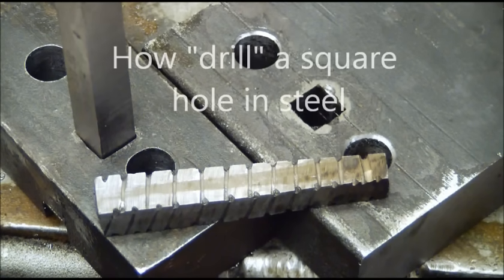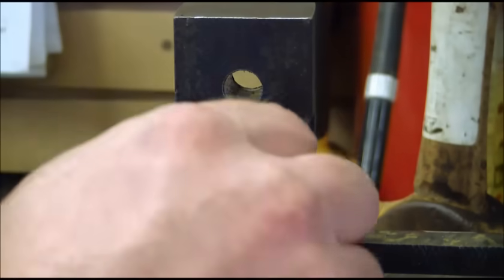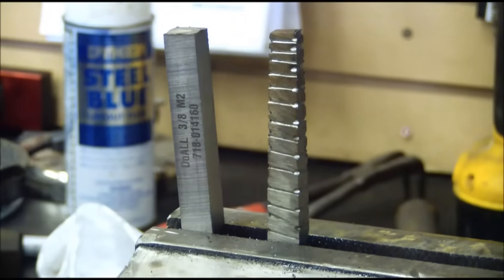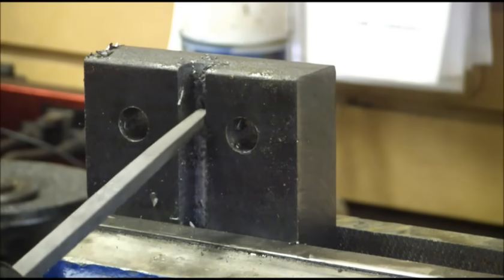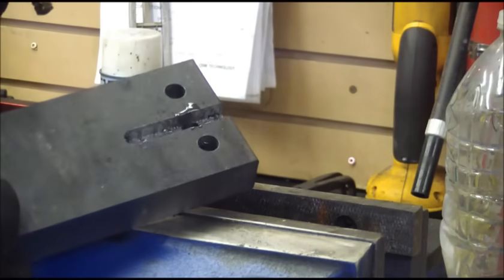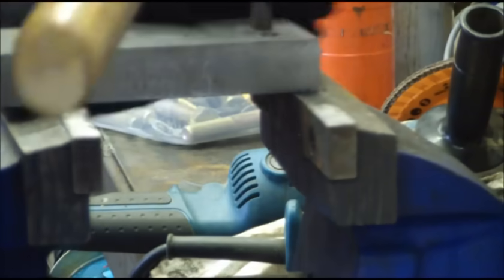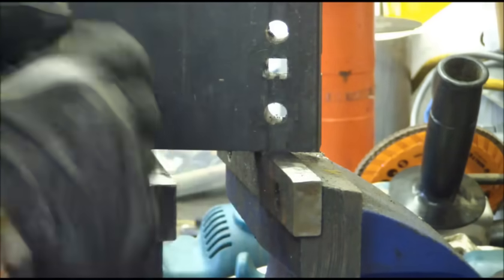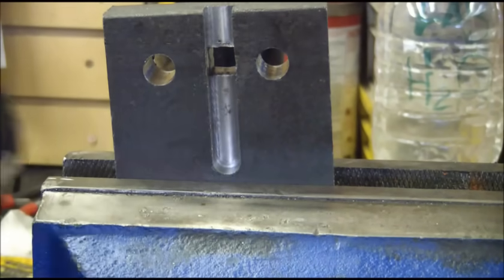Machining 101: How to drill a square hole at home without special tools.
Make your own homemade broaching tool for "drilling"  perfectly square holes in steel.
In this case we are using it as a tool holder on a milling machine slotting attachment.